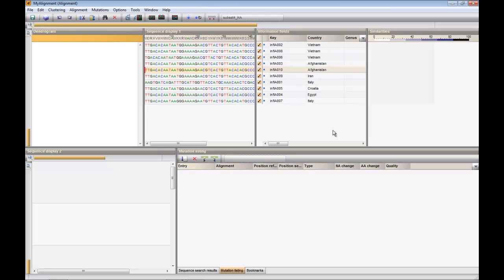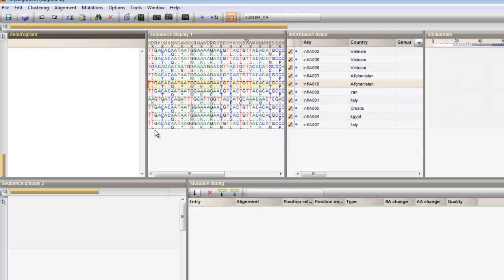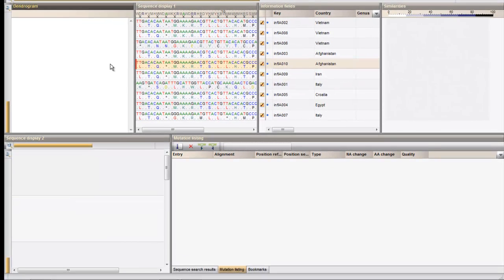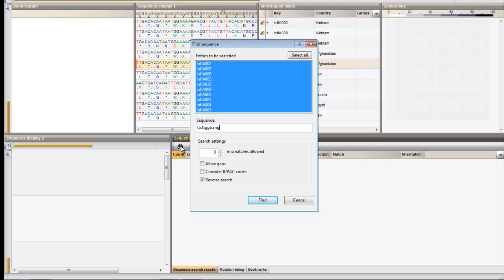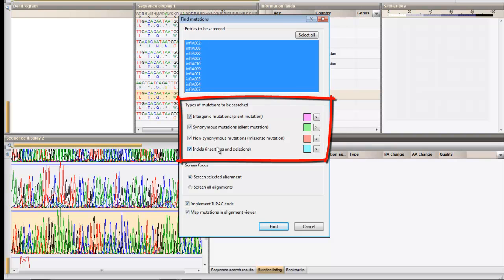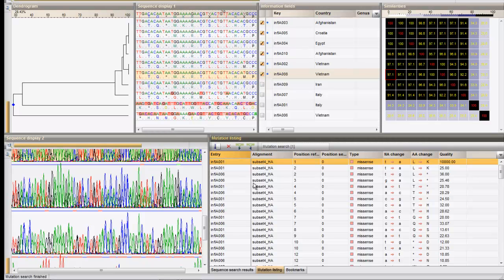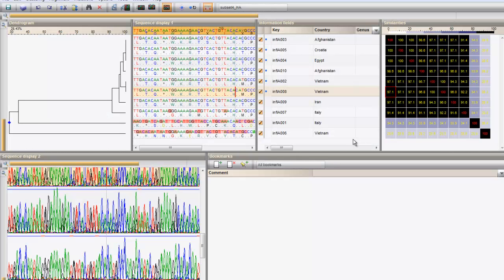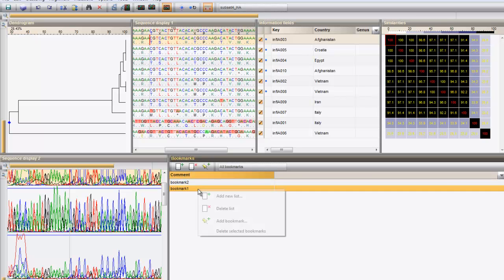More features available in the Alignment window (BioNumerics 7)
This videos shows some more exciting features available in the Alignment window of BioNumerics 7.